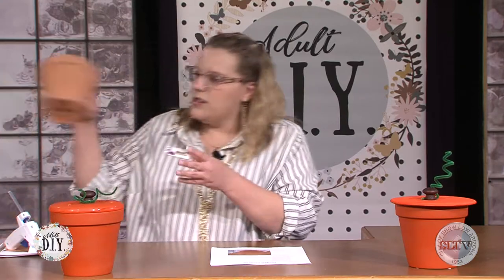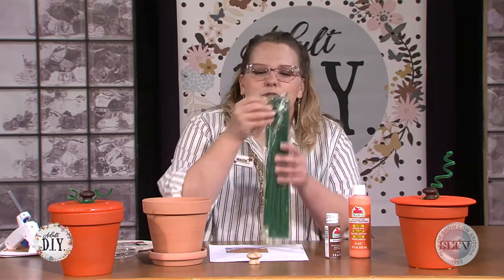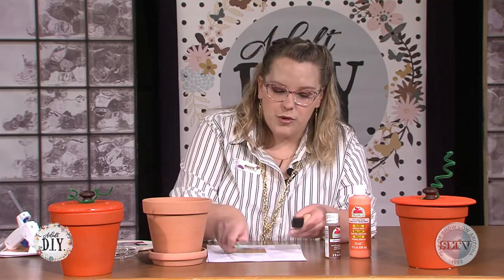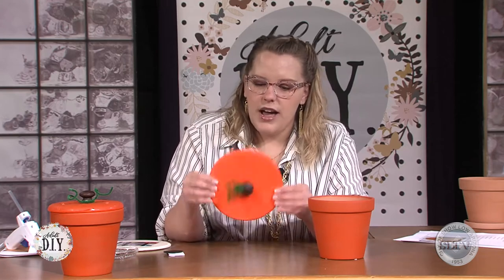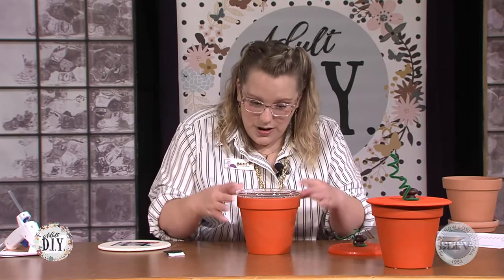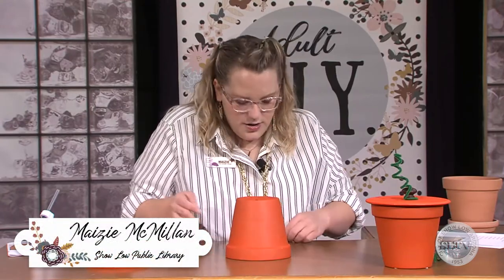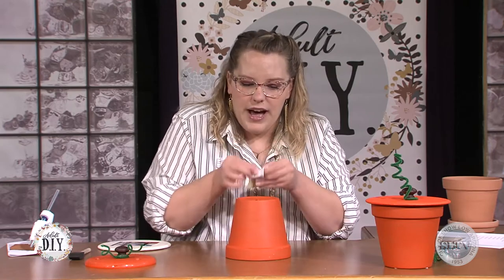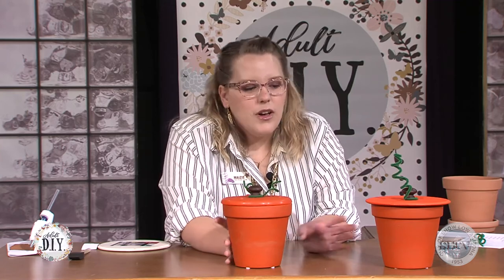Adult DIY October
Maizie from Show Low Public Library presents Adult DIY